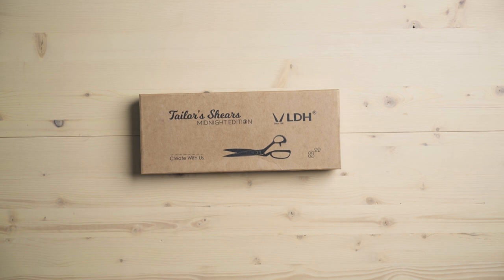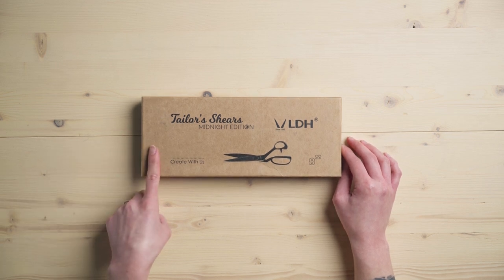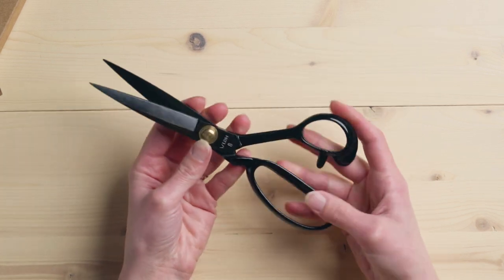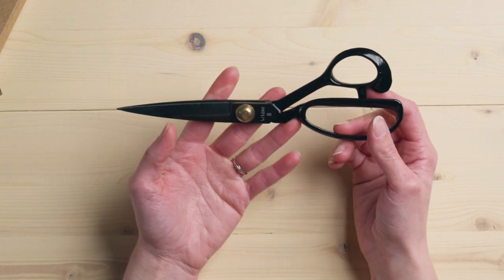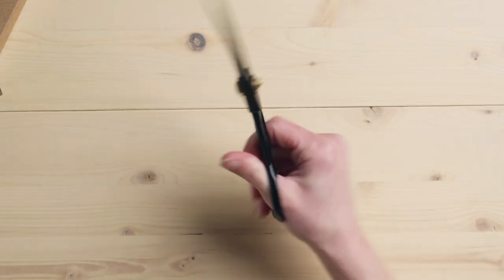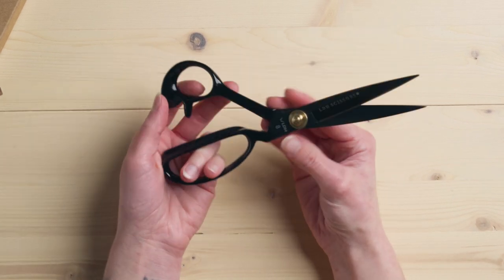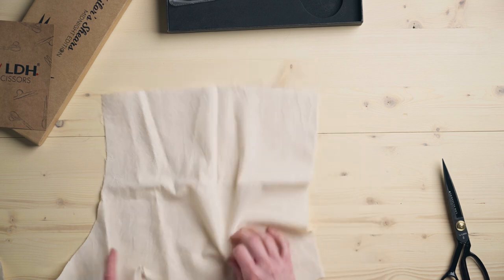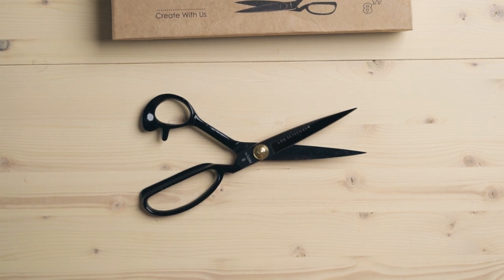LDH Scissors Unboxing + River Weaving Course Announcement